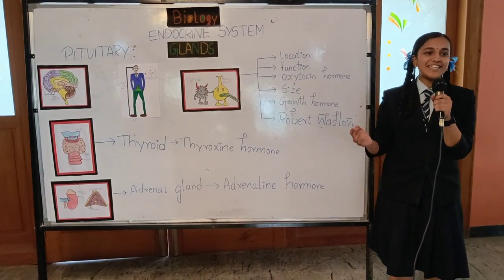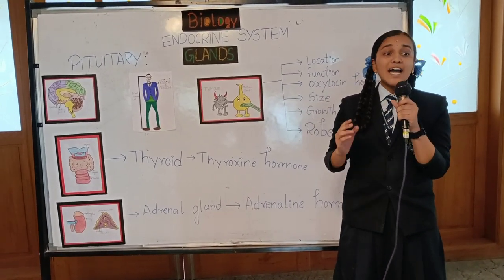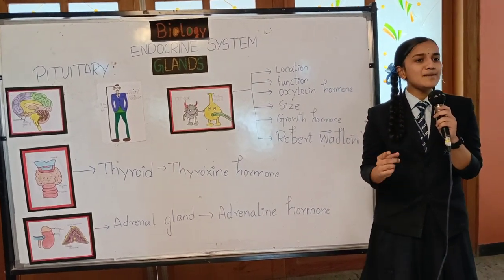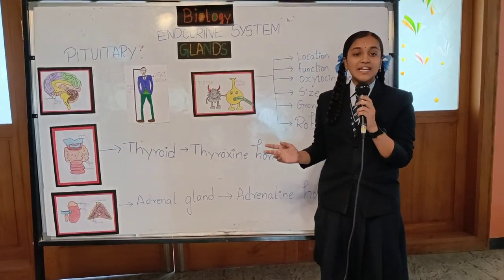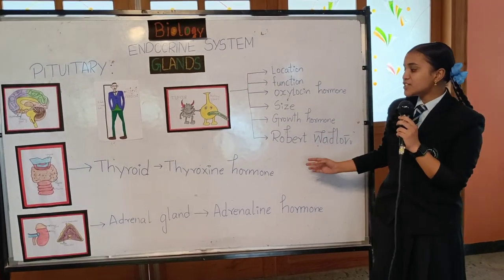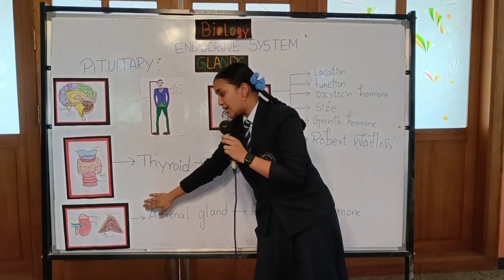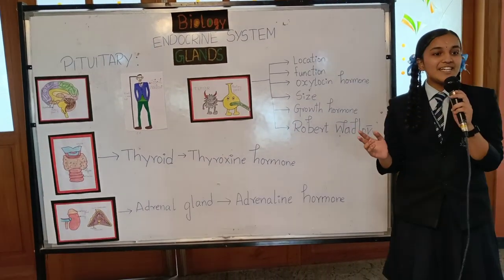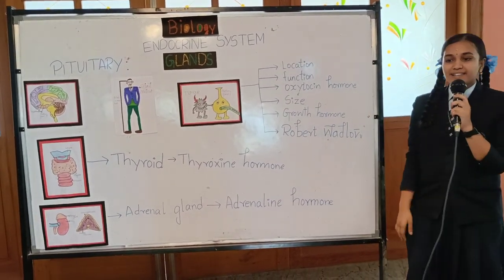Activity On Endocrine System 🥰